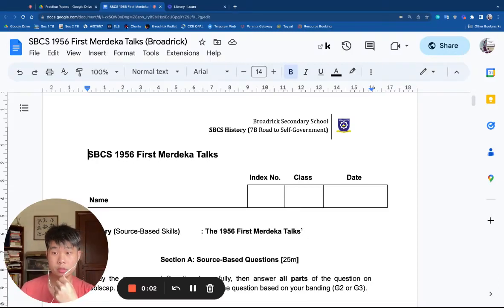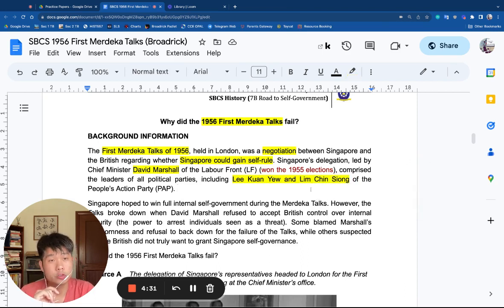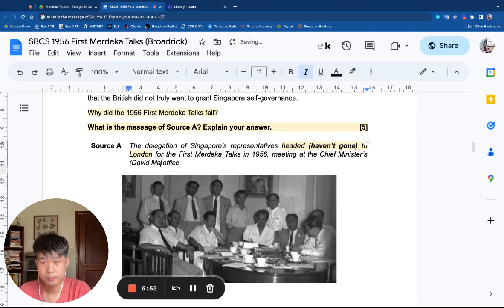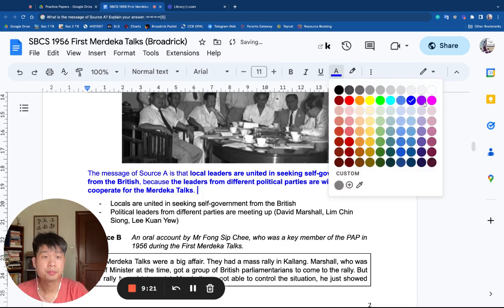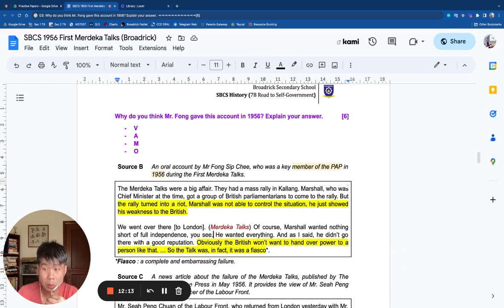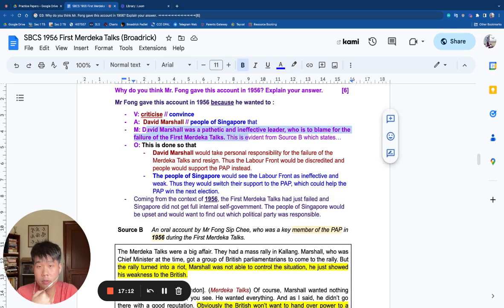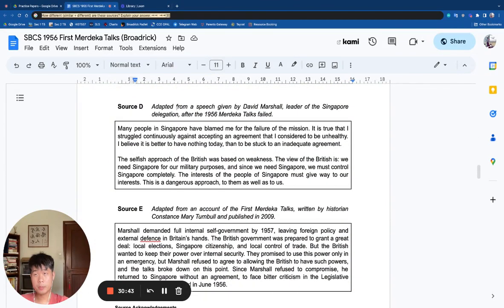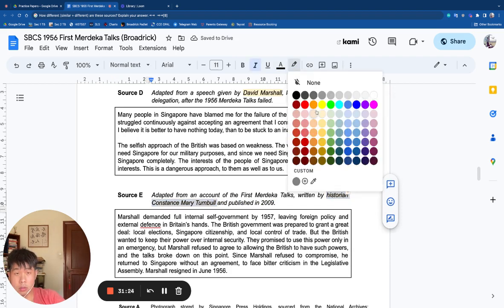SBCS 1956 First Merdeka Talks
Video lesson on SBCS 1956 First Merdeka Talks by Mr Seow for Secondary 2 History students at Broadrick Secondary School.

SBQs: 0:00
Q1(a) Message: 6:20
Q1(b) Purpose: 10:40
Q1(c) Inference: 19:30
Q1(c) Reliability: 24:50
Q1(d) Comparison: 30:40

Please have your SBCS 1956 First Merdeka Talks with you.

Please speed up, slow down, and pause the video where necessary to suit your learning pace.